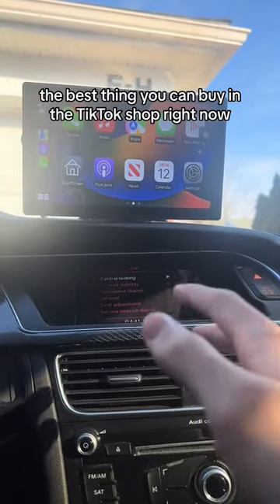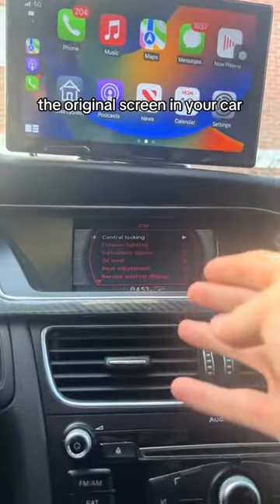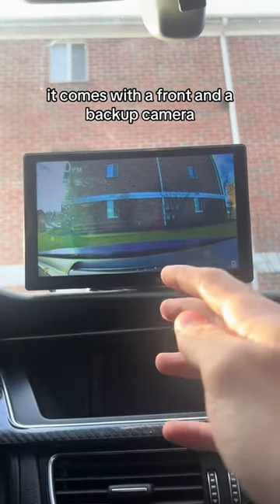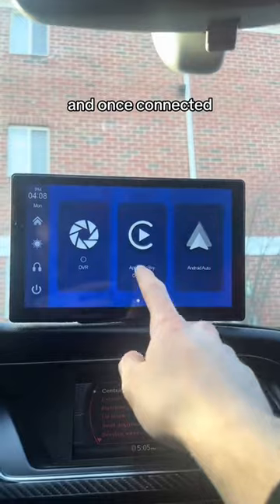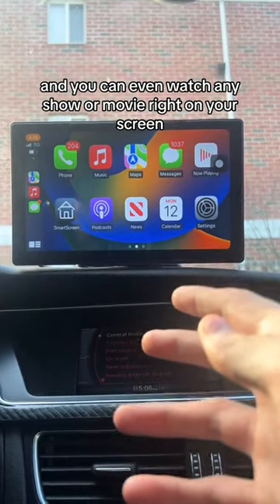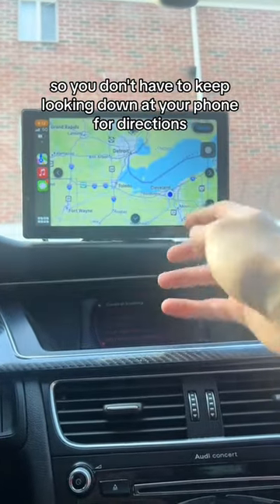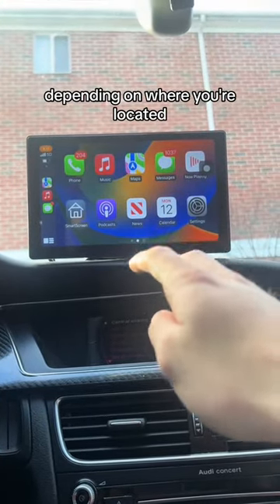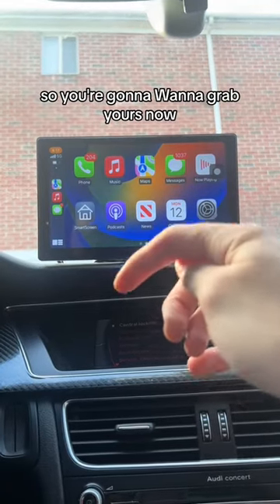CarPlay radio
HD Dual Camera Carpuride screen is equipped with an HD front camera that can rotate 350 degrees and an AHD rear camera. Supports split-screen functionality, allowing the display of both front and rear view images simultaneously. Enhances safety and effectiveness both inside and outside the car. Additionally, The package contains a 64G TF card, after inserting the card, the system will automatically enter the recording mode. Bluetooth / AUX/ FM Transmission strong Carpuride CarPlay stereo provides various options for enjoying your favorite sound while on the go. You can connect your phone to the car's Bluetooth system and utilize CarPlay or Android Auto to play audio through the car's speakers. Additionally, you can use the AUX or FM transmission feature to play audio through the car speaker, resulting in a louder sound experience. Seamless Smartphone Integration strong, It works as a second screen that easily connects to your smartphone, Carpuride CarPlay screen supports Apple CarPlay, Android Auto, Mirror, and voice control(has highly sensitive front microphone )that improves voice recognition and call quality. Enjoy in-car enter tainment experience with Carpuride wireless carplay stereo. Modern IPS Screen Carpuride carplay stereo 9.45-inch IPS anti-glare screen with 1600*600 HD, and a sleek 2.5D design that complements any vehicle. Carpuride screen offers both automatic and manual brightness adjustments, as well as support for two-way video split display, ensuring a clearer and more vibrant visual experience.Carpuride W903 long shape allows it to capture the entire driving view without obstructing the line of sight, thus providing a safer and more comfortable driving experience. Compatible with Most Models Carpuride CarPlay screen is widely compatible and suitable for almost all kinds of cars, including various vehicles such as cars, trucks, vans, buses, and pickups. Simply plug it in,Type-C 5V 2A cigarette lighter power supply, bringing modern conveniences to older vehicles.Portable Mount Carpuride portable mount CarPlay screen lets you upgrade your car's infotainment system without removing or modifying your current stereo. It's easy to install with a sticker and sucker bracket （If there is a problem with the accessories, we can replace them）and can be removed and stored when not in use. It's a convenient and versatile solution for upgrading your car's entertainment system.The Ideal gift for special day like Birthday, Holiday, Father's Day, Mother's @OnlinegiftShop-nk2no @car accessories